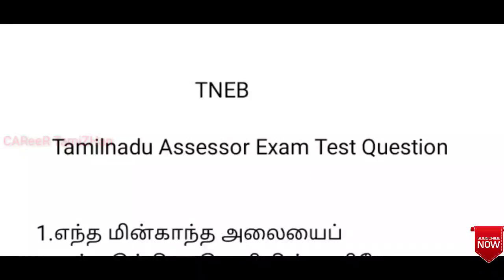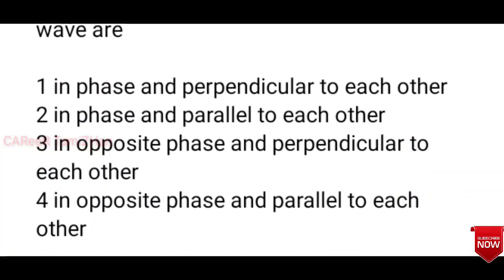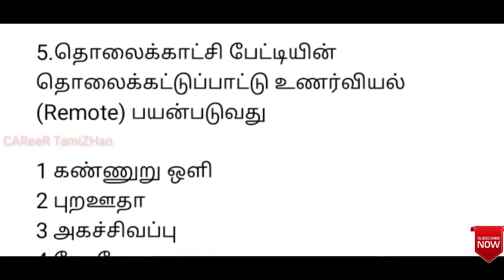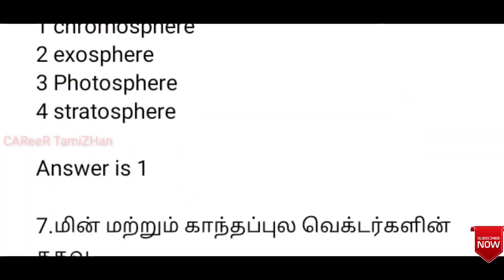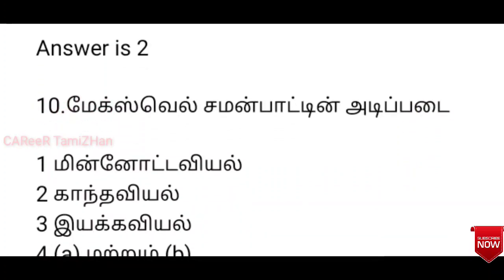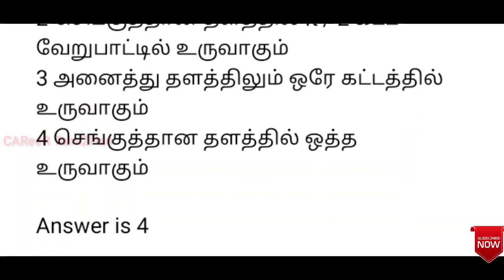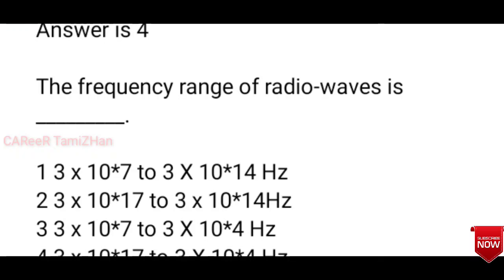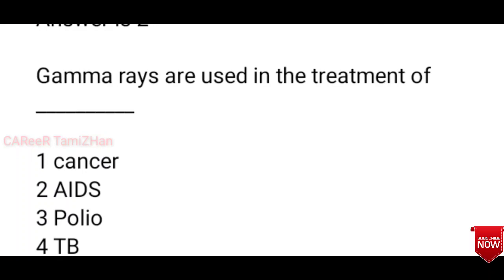TNEB Tamilnadu Assessor Exam Test-6|Tamil and English medium Question|Physics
PDF other materials join our Telegram group now-CAReeR Tamizhan